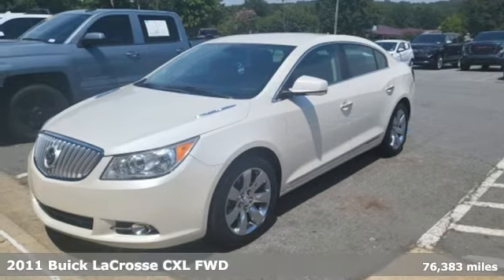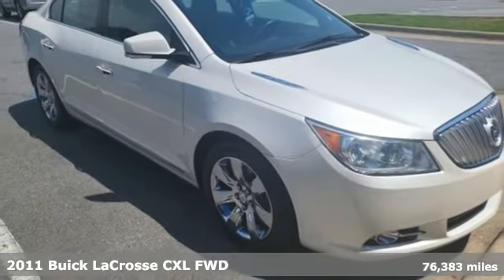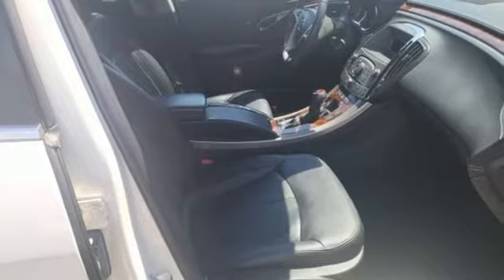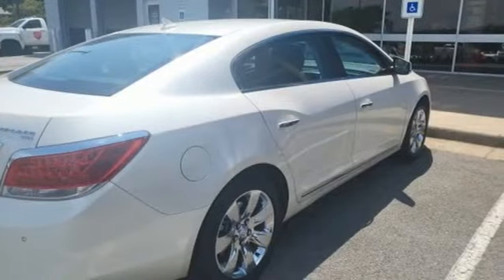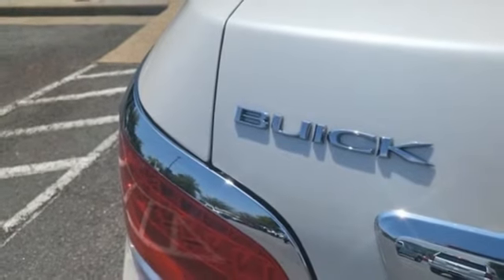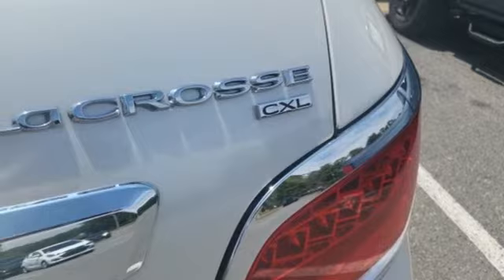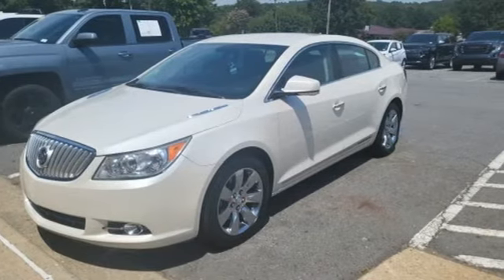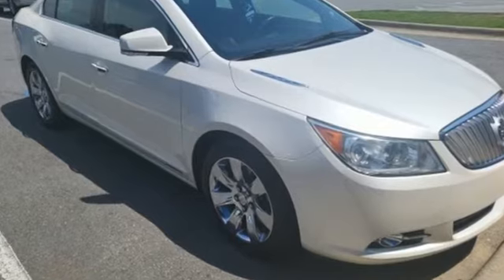Used 2011 Buick LaCrosse Little Rock Bryant, AR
Year: 2011
Make: Buick
Model: LaCrosse
Trim: CXL
Engine: 3.6L V6 DGI DOHC VVT
Transmission: 6-Speed Automatic Electronic
Color: White
Interior: Ebony
Mileage: 76383
Stock #: BF347633
VIN: 1G4GC5ED4BF347633
Reviews:br * If youa€TMre looking for a premium mid-size sedan with a unique look and a great American name, the Buick LaCrosse has all the right ingredients for just such a car. Source: KBB.combr * Elegant interior styling; smooth and quiet ride; admirable driving dynamics; good performance from V6 models; available all-wheel drive. Source: EdmundsbrBale Chevrolet is very proud to offer this attractive 2011 Buick LaCrosse CXL in White Diamond Tricoat Beautifully equipped with Comfort & Convenience Package #2 (Memory Settings, Outside Heated Power-Adjustable Mirrors, and Ultrasonic Rear Parking Assist), 3.6L V6 DGI DOHC VVT, 18" Chrome-Plated Wheels, 18" Painted Machine-Faced Alloy Wheels, 2.77 Final Drive Axle Ratio, 4-Wheel Disc Brakes, 7 Speakers, ABS brakes, Air Conditioning, Alloy wheels, AM/FM radio: XM, Auto-dimming Rear-View mirror, Automatic temperature control, Body-Color Rear Decklid Spoiler, Bodyside moldings, Brake assist, Bumpers: body-color, CD player, Compass, Cruise Control, Delay-off headlights, Driver door bin, Driver vanity mirror, Dual front impact airbags, Dual front side impact airbags, Electronic Stability Control, Emergency communication system, Four wheel independent suspension, Front 2-Way Adjustable Head Restraints, Front anti-roll bar, Front Bucket Seats, Front Center Armrest w/Storage, Front dual zone A/C, Front fog lights, Front reading lights, Fully automatic headlights, Garage door transmitter, Heated door mirrors, Heated Driver & Front Passenger Seat, Heated front seats, Illuminated entry, Leather-Appointed Seat Trim, Low tire pressure warning, Magnetic Variable Effort Power Steering, MP3 decoder, Occupant sensing airbag, Outside temperature display, Overhead airbag, Panic alarm, Passenger door bin, Passenger vanity mirror, Power door mirrors, Power driver seat, Power passenger seat, Power steering, Power windows, Radio data system, Radio: AM/FM w/Single CD/MP3 Player, Rear anti-roll bar, Rear reading lights, Rear seat center armrest, Rear window defroster, Remote keyless entry, Security system, Split folding rear seat, Spoiler, Steering wheel mounted audio controls, Tachometer, Tap Up/Tap Down Driver Shift Controls, Telescoping steering wheel, Tilt steering wheel, Traction control, Trip computer, Turn signal indicator mirrors, Variably intermittent wipers, Voltmeter, and XM Radio!

Bale Chevrolet
Address:
13101 Chenal